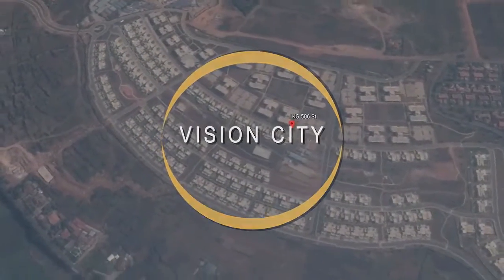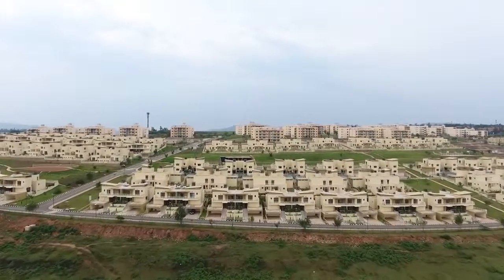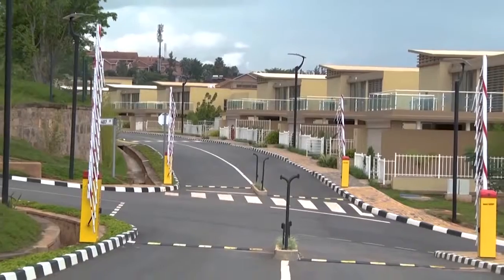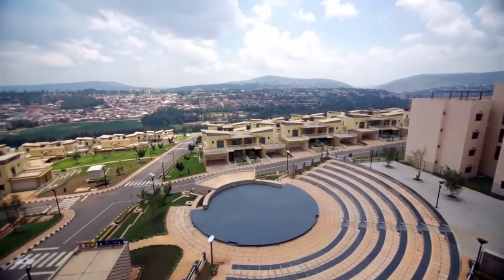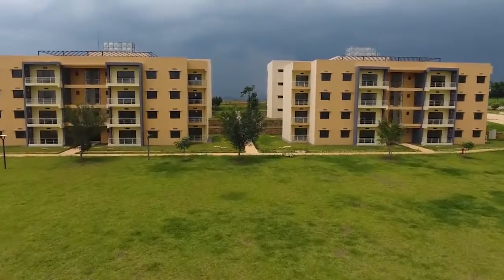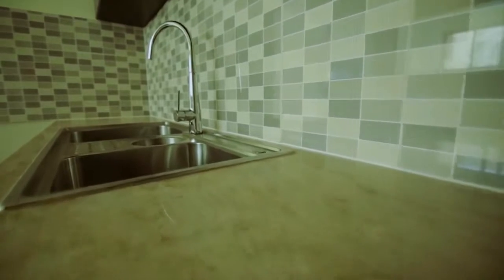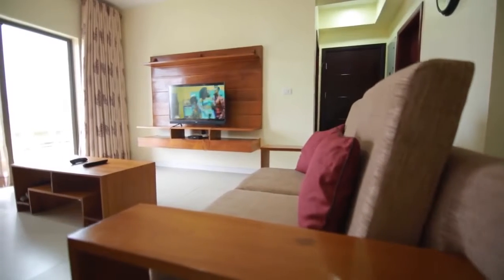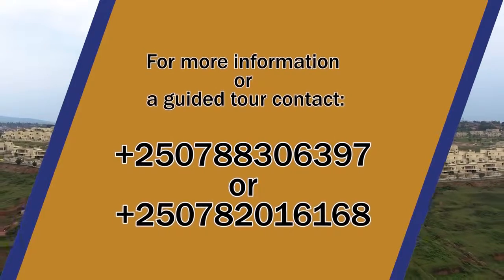Vision City in Rwanda Phase 1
Comments